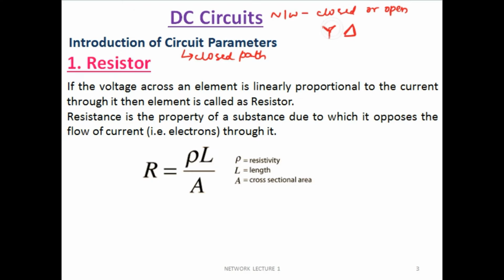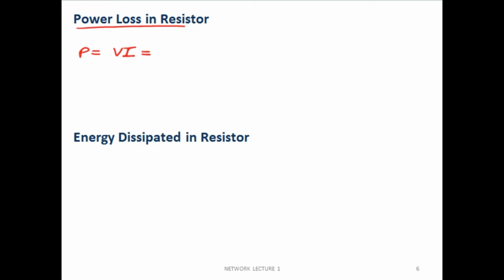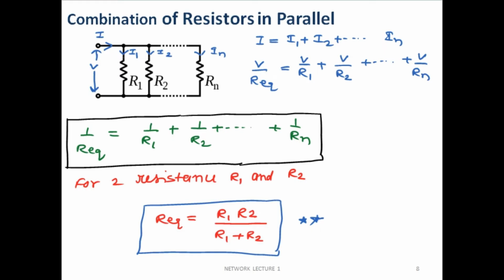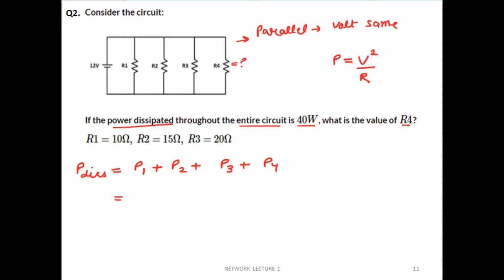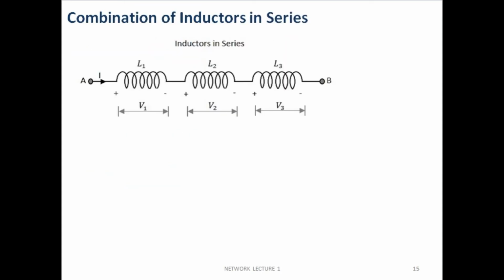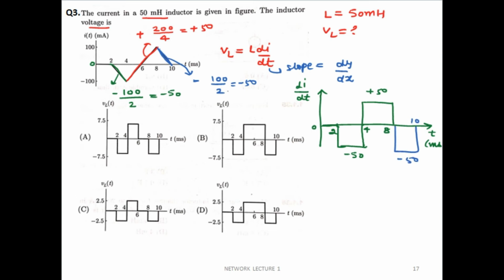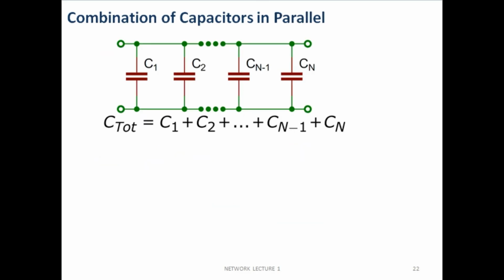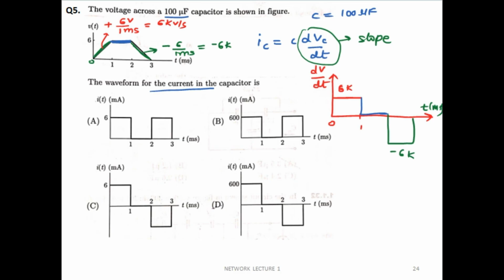NAS9: Direct Current | Introduction of circuit parameters | Resistors, Capacitors, and Inductors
Programming Course

Regards
University Academy